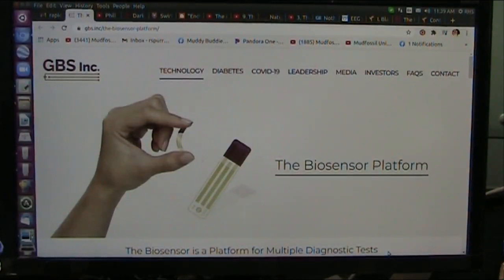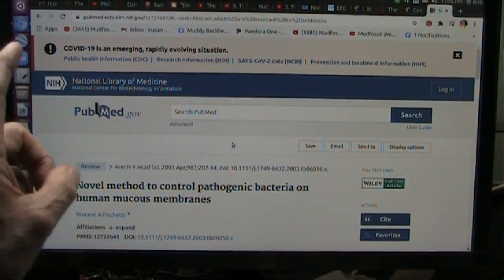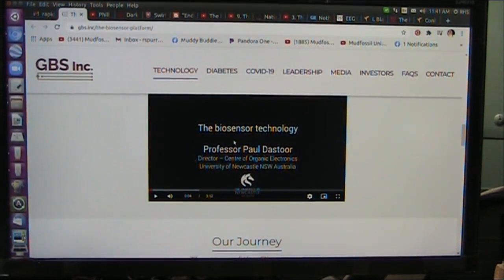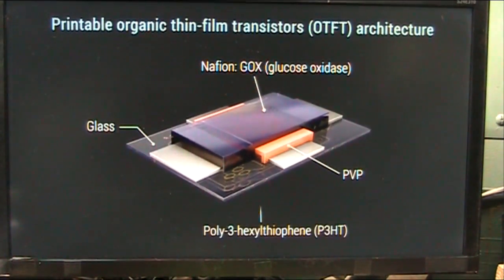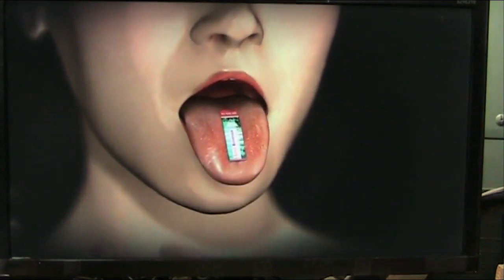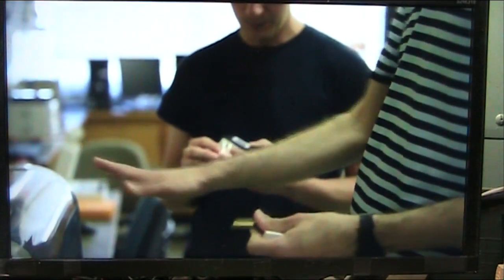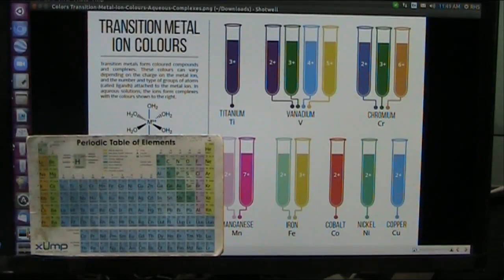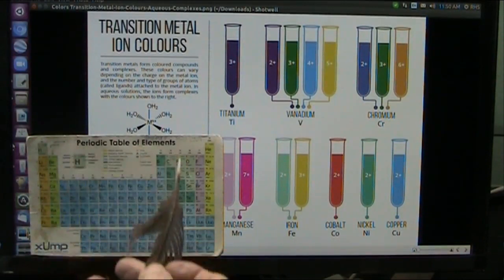Sickness as a Study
I have found Brilliant Minds focus on correcting what went wrong and I applaud that however I correct things BEFORE they go bad.
When I approach a subject I start at the beginning and find that is the only way to understand so we can solve anything.